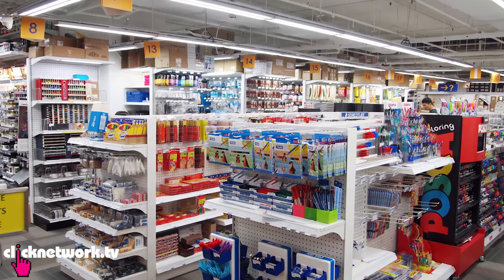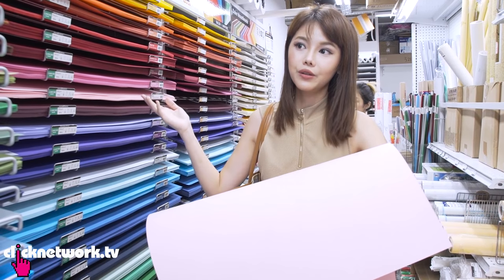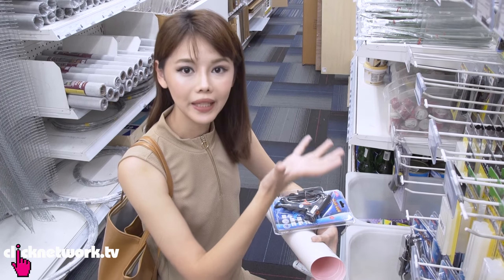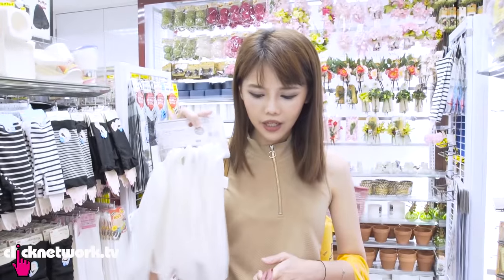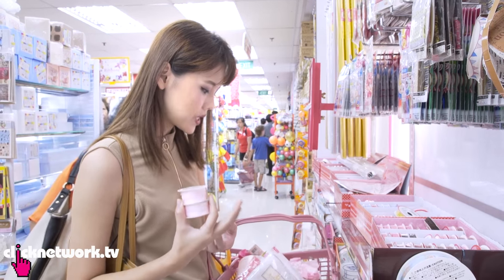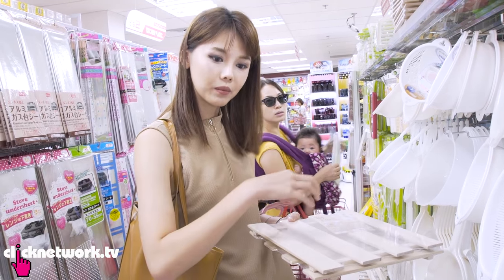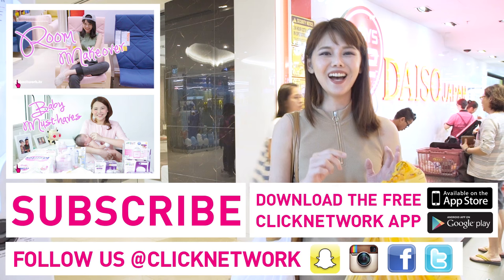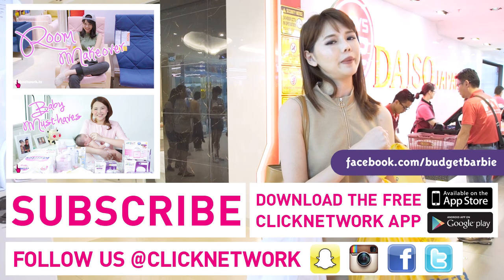Baby Shower - Budget Barbie: EP102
QiuQiu gets party supplies for a DIY dessert table that's great for baby showers or any other parties!